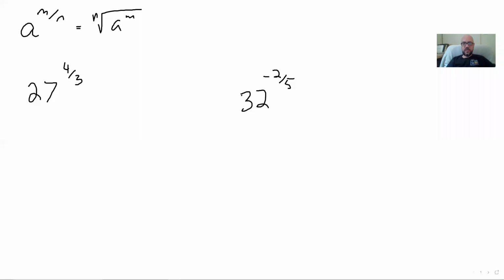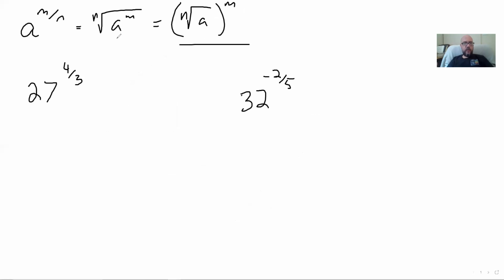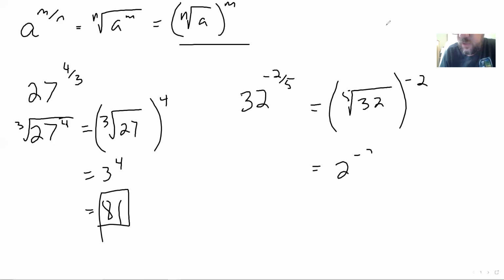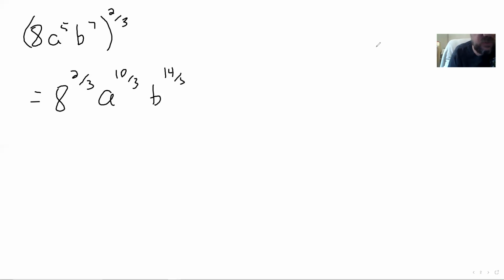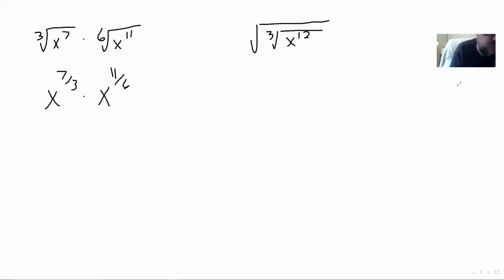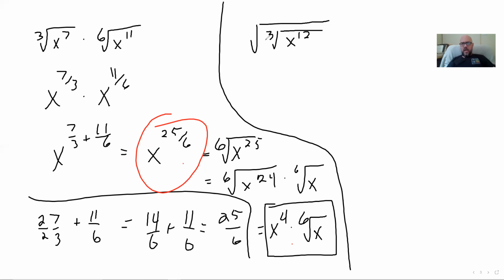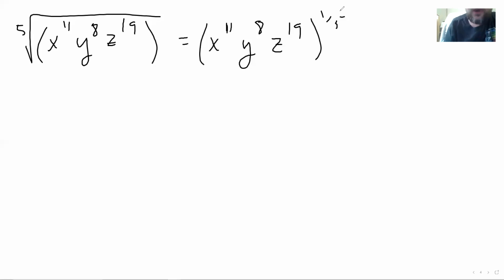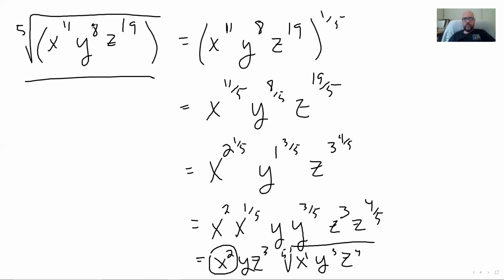Rational exponents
Simplifying numbers and variable expressions using rational exponents.  A little bit about turning them into radicals and a "trick" at the end to help simplify radical expressions (the "trick" is just another way of thinking of it, and it's the way I do it when I'm not trying to explain it to someone else).